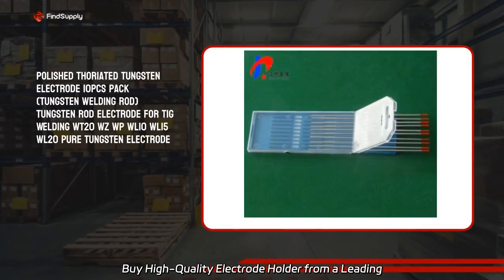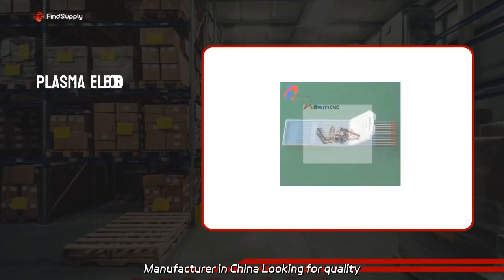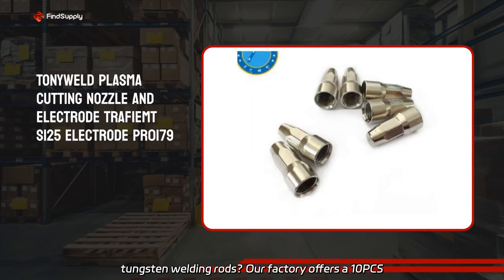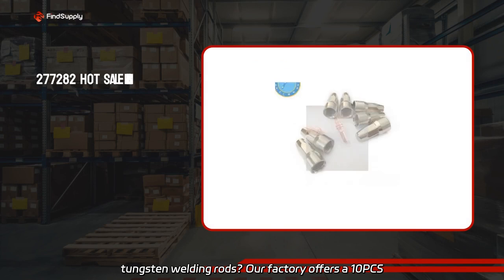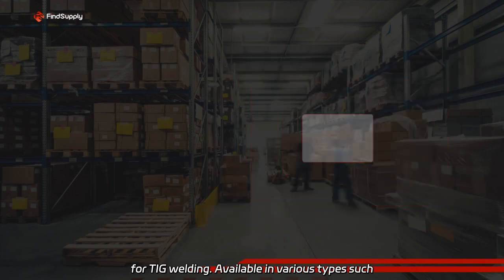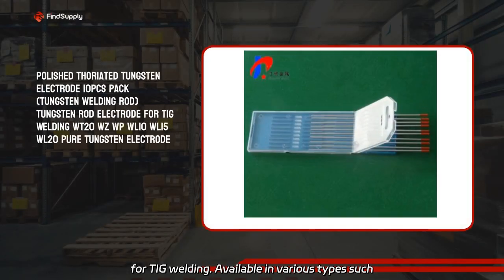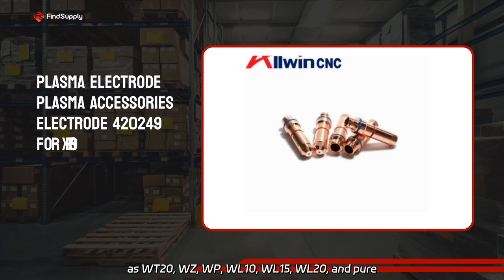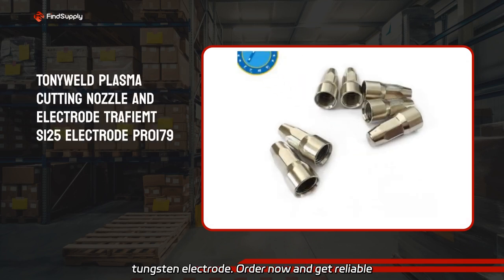Buy High-Quality Electrode Holder from a Leading Manufacturer in China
Buy High-Quality Electrode Holder from a Leading Manufacturer in China Looking for quality tungsten welding rods? Our factory offers a 10PCS pack of polished thoriated tungsten electrodes for TIG welding. Available in various types such as WT20, WZ, WP, WL10, WL15, WL20, and pure tungsten electrode.